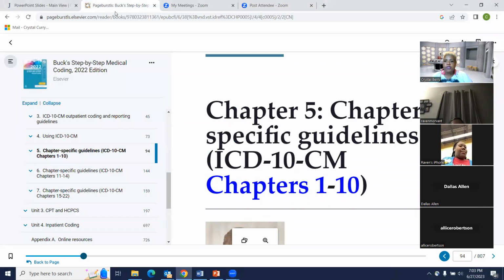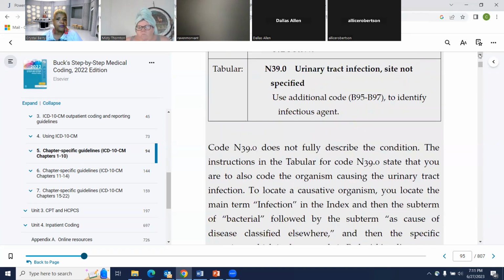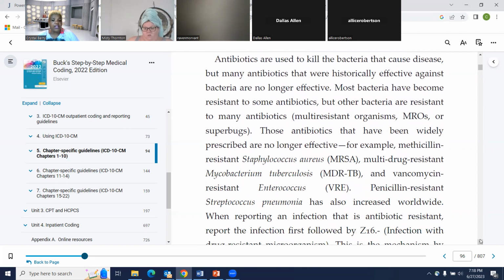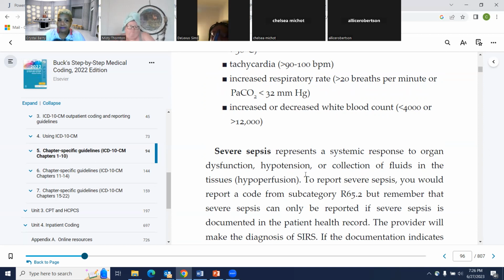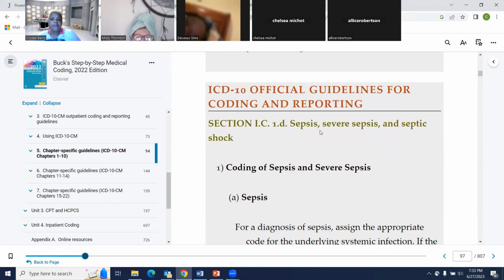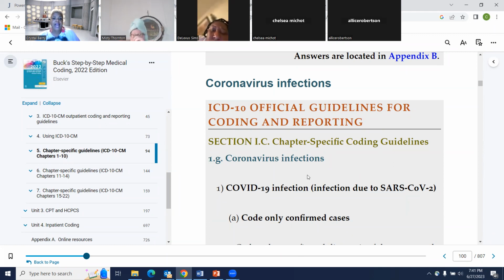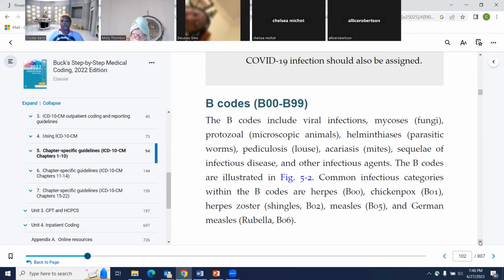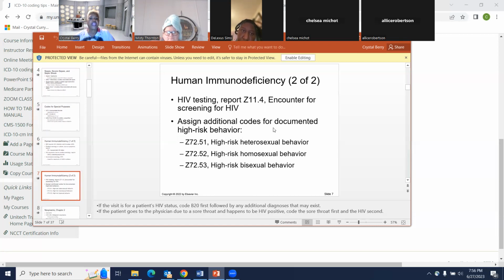video1271412706 Chapter 5 ICD-10 Chapter Specific Guidelines Lecture/review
Chapter 5 ICD-10 Chapter Specific Guidelines Live Lecture/review Tuesday 06/27/23